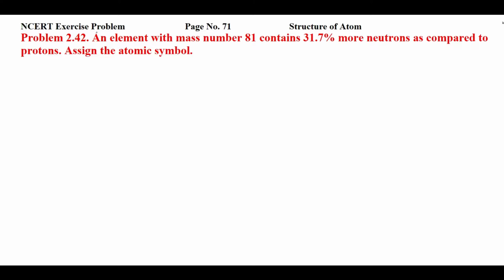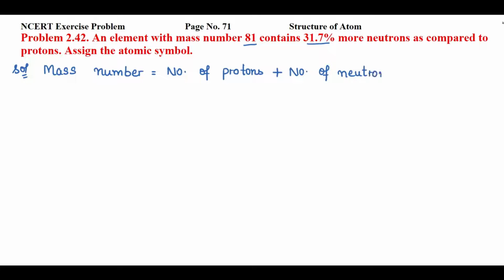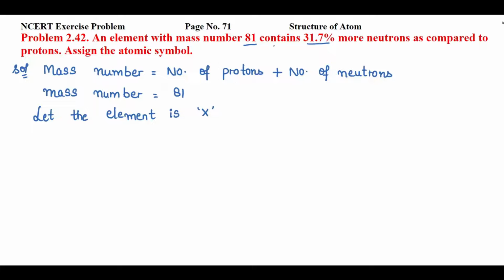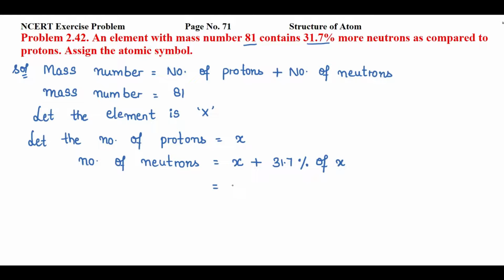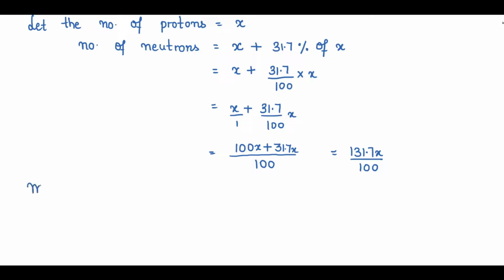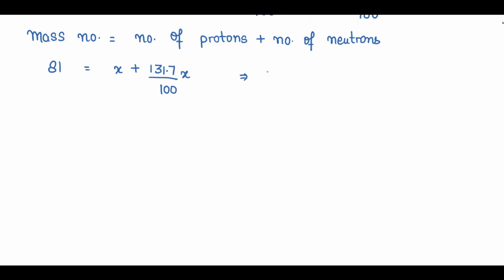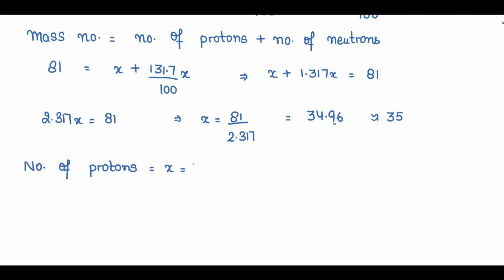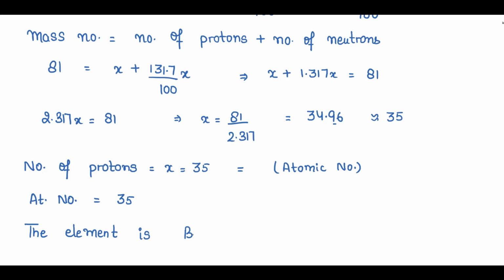An element with mass number 81 contains 31.7% more neutrons as compared to protons.....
Problem 2.42. An element with mass number 81 contains 31.7% more neutrons as compared to protons. Assign the atomic symbol.